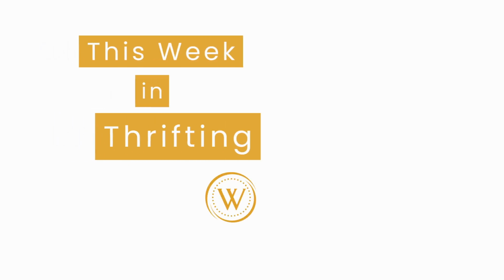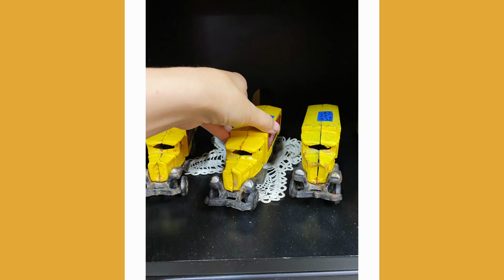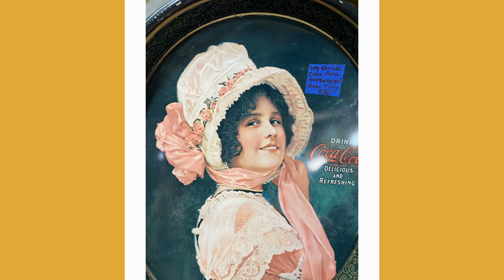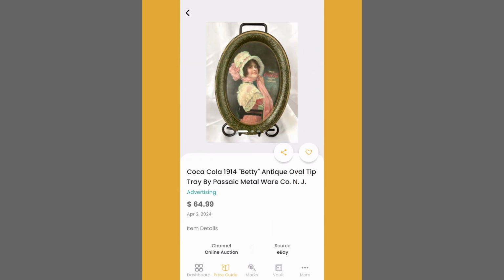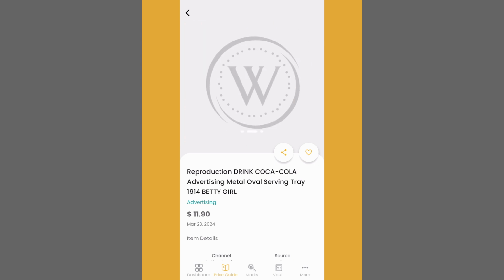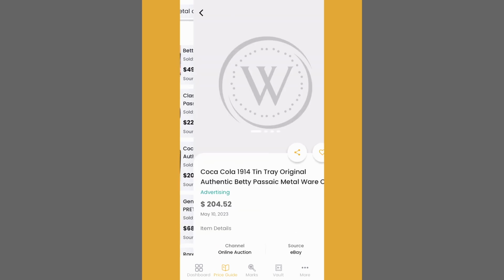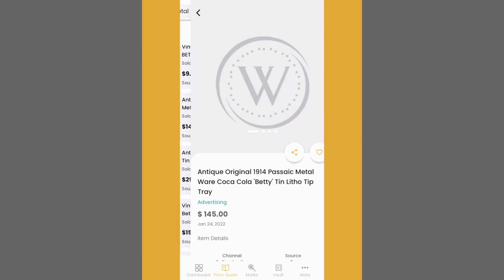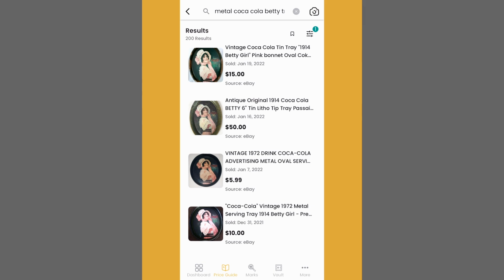Rare or Reproduction?? | Investigating Coca-Cola Trays | This Week in Thrifting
Welcome to the @WorthPoint YouTube channel, where we help collectors and resellers learn more about the treasures they love! Today, we're digging into the world of Coca-Cola collectibles, specifically these antique Coca-Cola trays. Just how much might they be worth? Visit the WorthPoint Library and the WorthPoint blog to learn even more about the wide world of Coca-Cola!

Follow WorthPoint on social media!